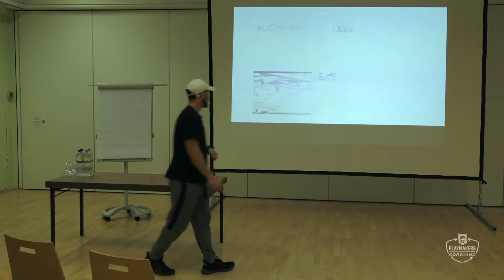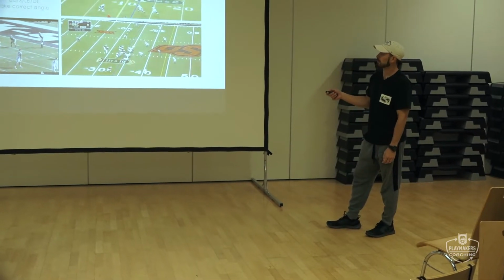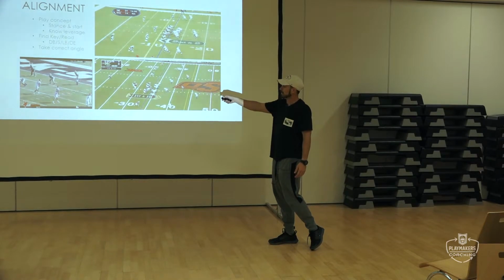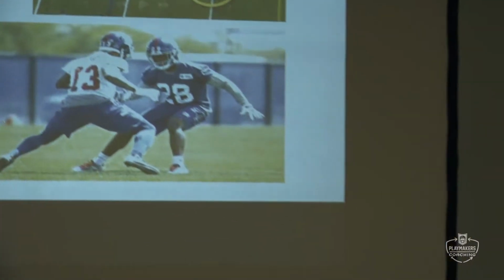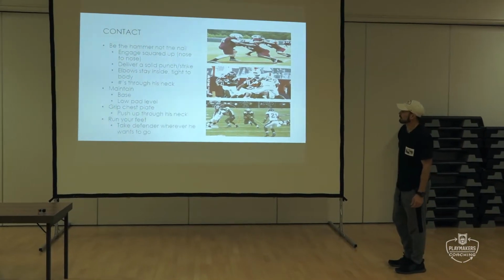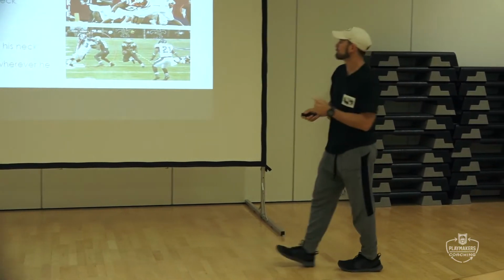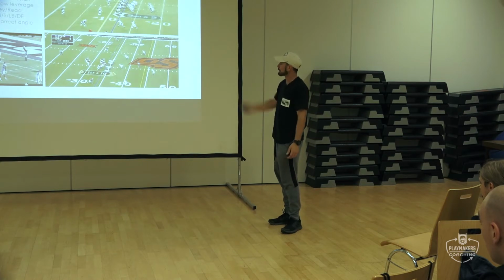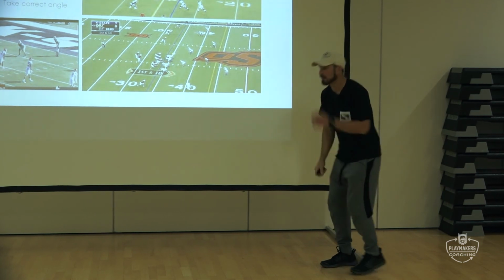WR Stock Blocking ABC by Joseph Vela (english)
Joe Vela goes over blocking for WR.